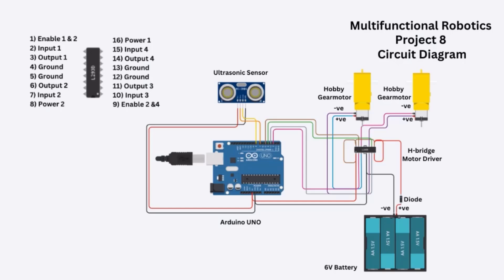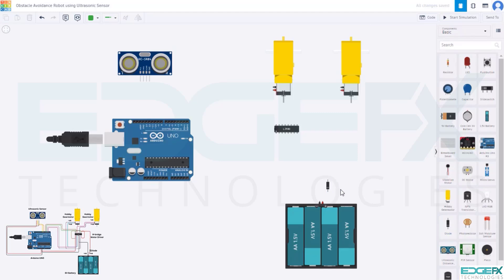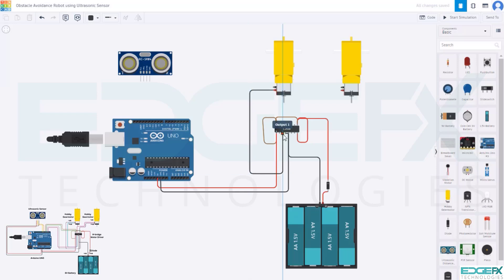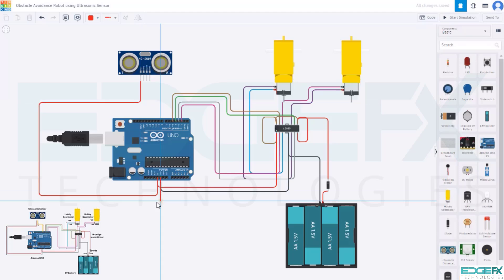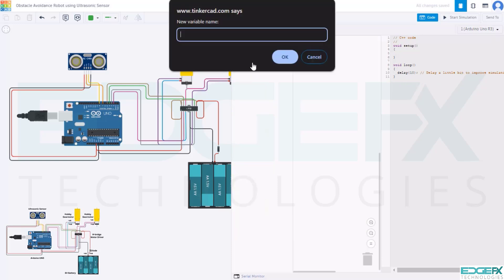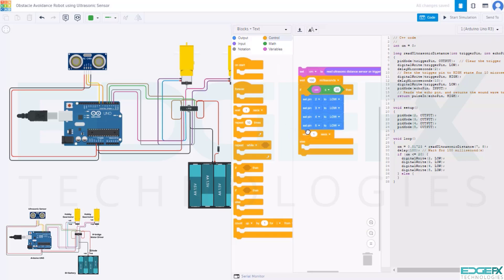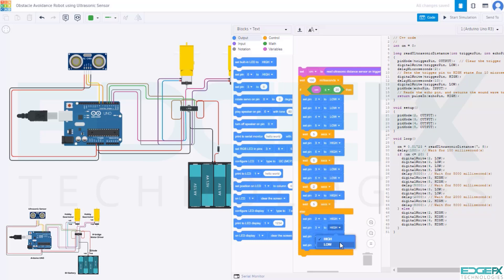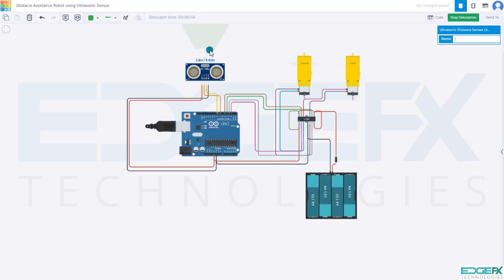Obstacle Avoidance Robot using Ultrasonic Sensor